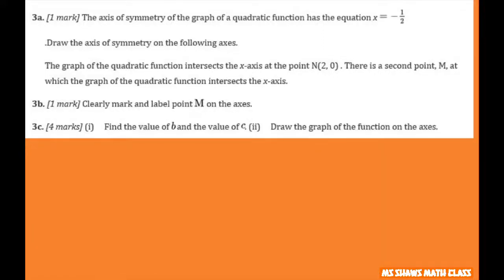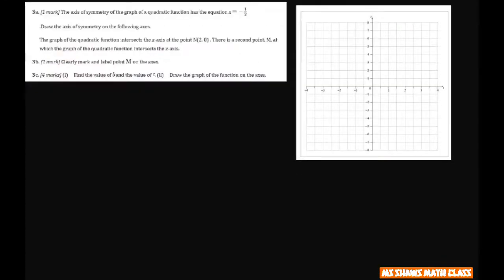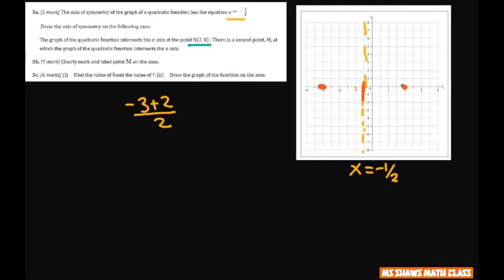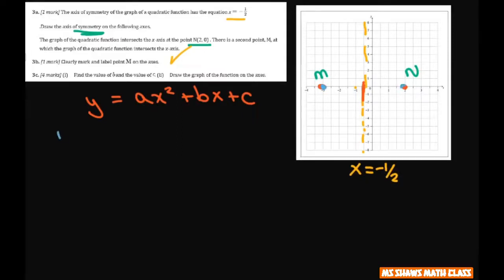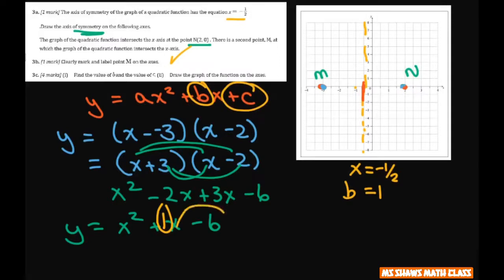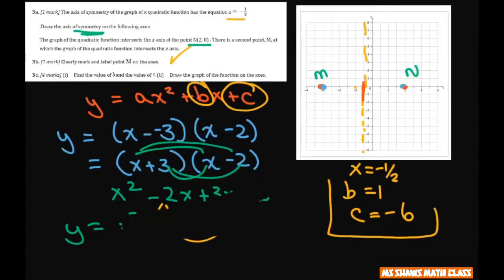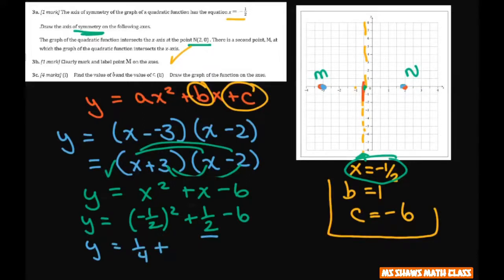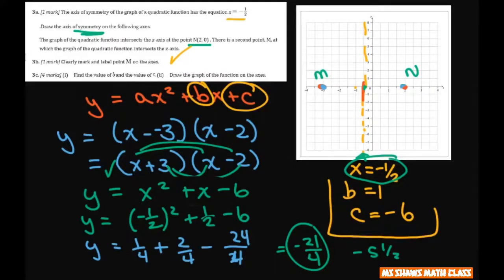Find the value of b and c in quadratic equation given axis of symmetry and an x intercept